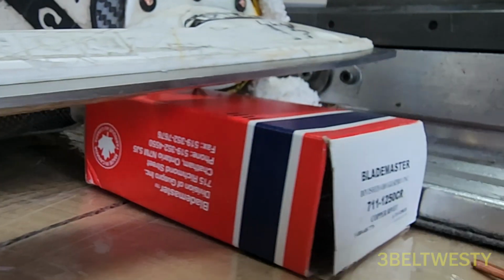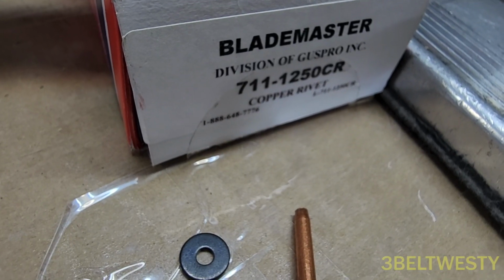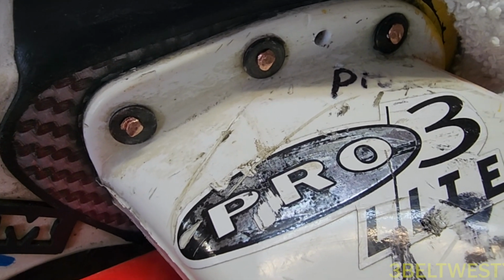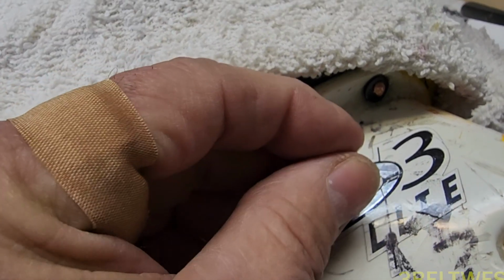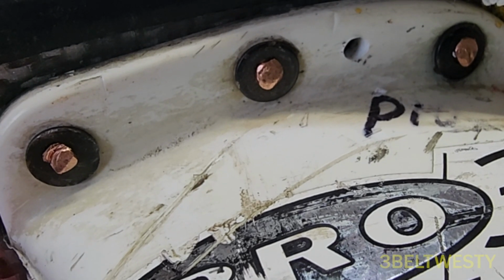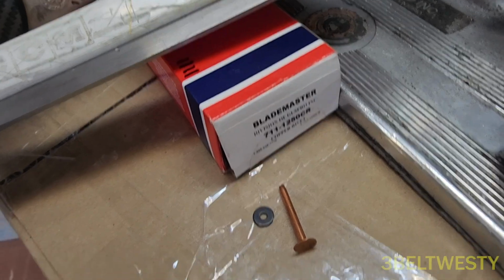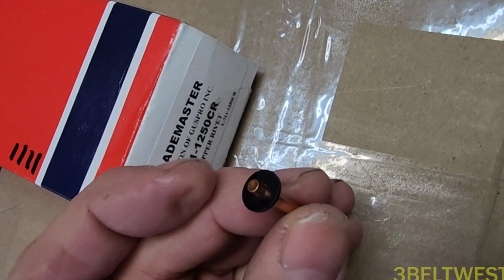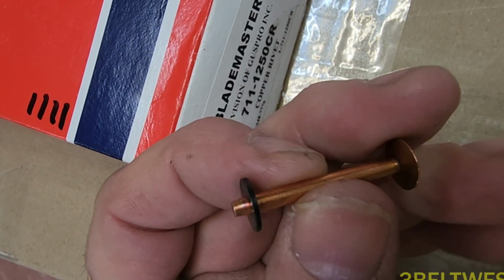Blademaster Copper rivets 2 extra on Huge Hockey skates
Added 2 extra copper rivets to giant 312 skate holder. Heel normally has 6 rivets; 4 steel and 2 copper. 3 on one edge side heel were replaced with copper rivets, Was 2 steel and 1 copper. Then 2 extra copper added one on each side. Moisture under the insole can with time rust the steel rivets.

These are HUGE size 13 pro 2000 era CCM 952 pro skates made in Canada. These sold for 500 bucks in 1999. ie about 950 to 1000 in todays money.

 The have a very robust "tank like" fiber re-enforced shell piece between the boot and the Pro 3 Lite holder. They are darn robust but are heavy compared to todays skates..

3bw s22u 9k